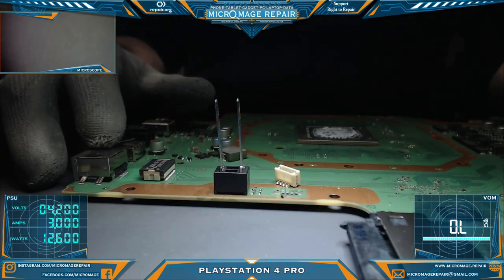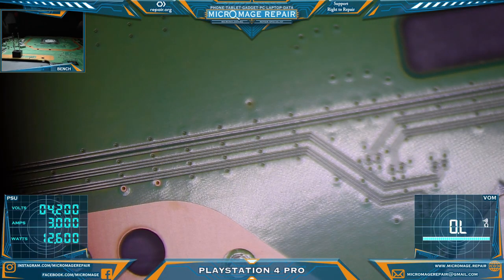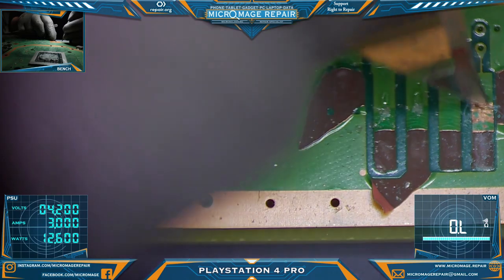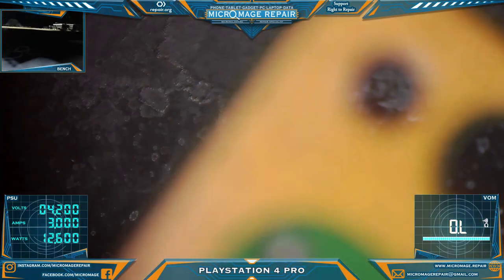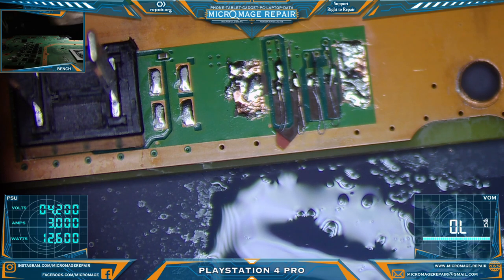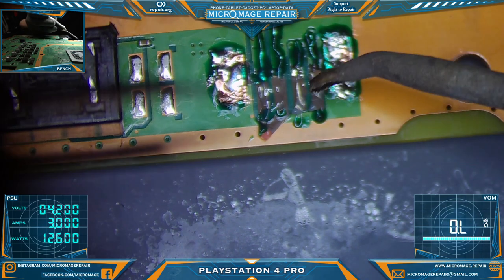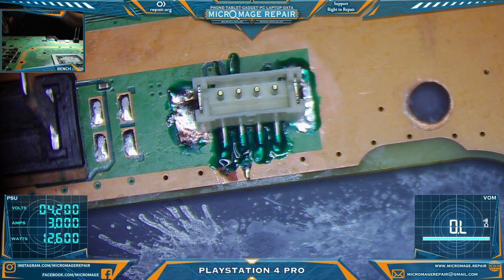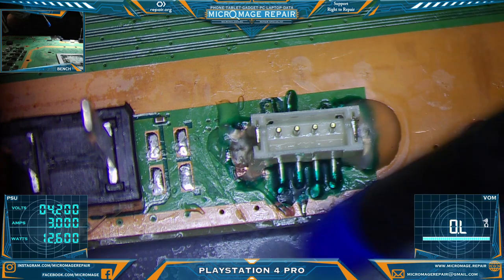Solder & Wick: Ripped Off PS4 Pro 5v Power Connector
In this video I show you how to repair a ripped off 5v power connector on a PlayStation 4 Pro by another party.

Help me buy Coffee for my coffee cup,
the most important tool on my bench!
Bonus! It's Awesome American made Coffee
from a veteran owned business!